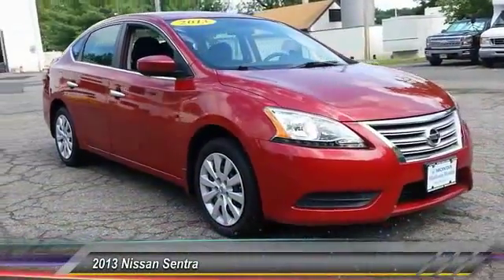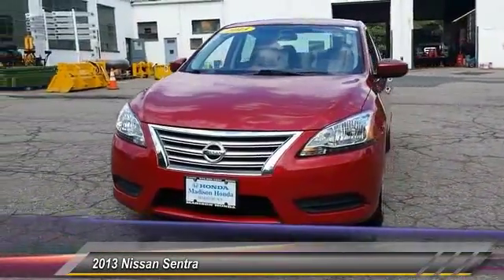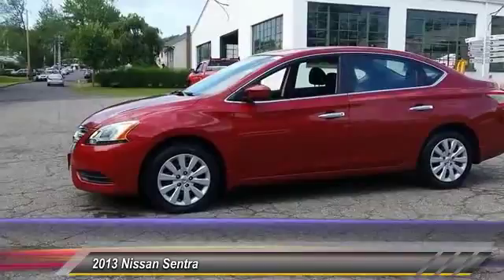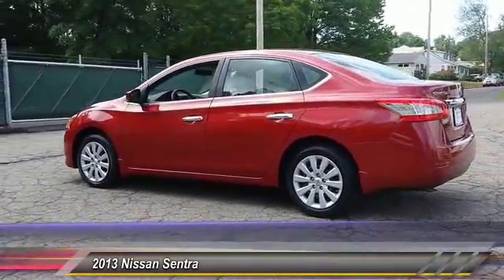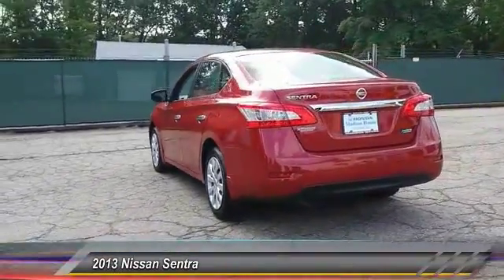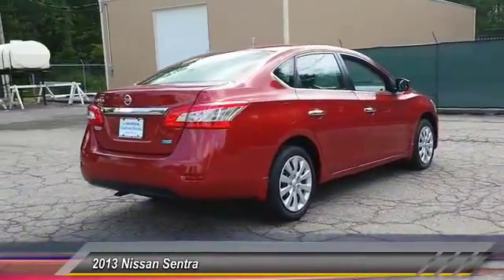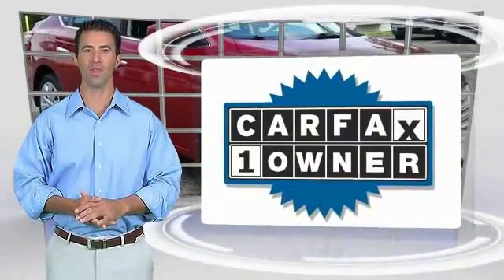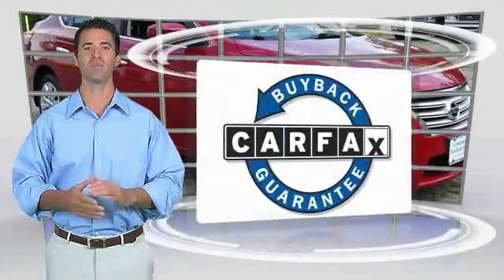2013 Nissan Sentra Madison NJ 83075A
2013 Nissan Sentra S

Madison Honda
280 Main Street

CVT with Xtronic. So clean, you can't even tell it's used. Primo condition. Buying used shouldn't mean having to buy somebody else's old ashtray-on-wheels. To some, that simple desire makes the pleasingly fresh, never-smoked-in smell of this 2013 Nissan Sentra so darn appealing. Neat little gas-saving vehicle here, folks! No trip is too far, nor will it be too boring!